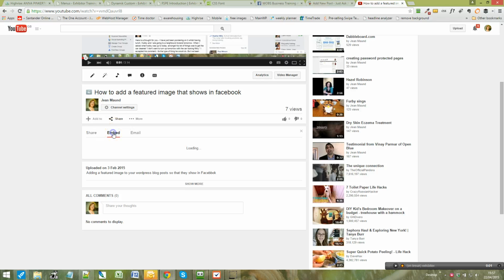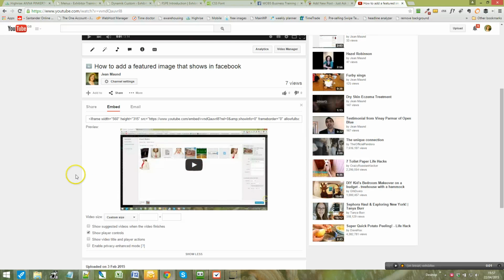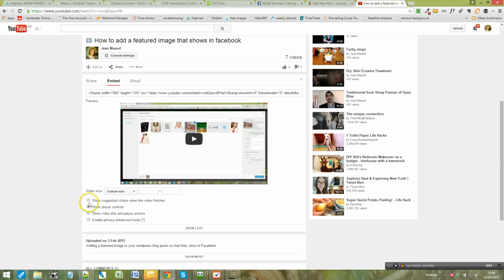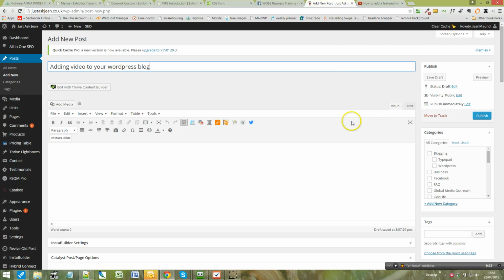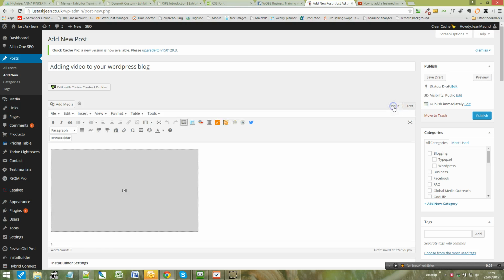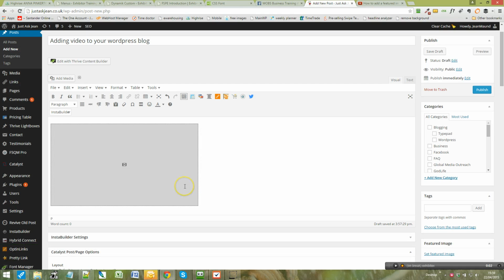How to embed a video in Wordpress from Youtube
How to embed a video in Wordpress from YoutubeMore videos